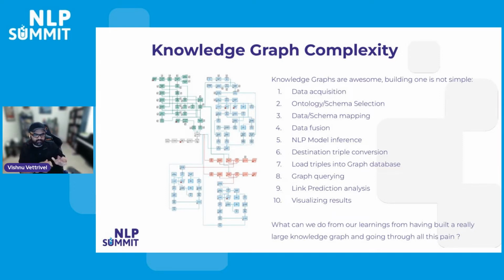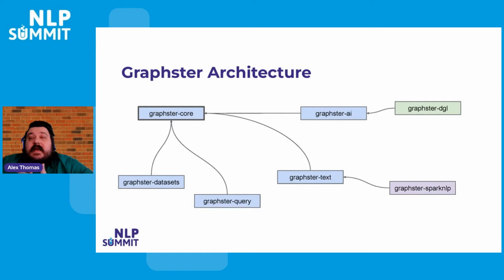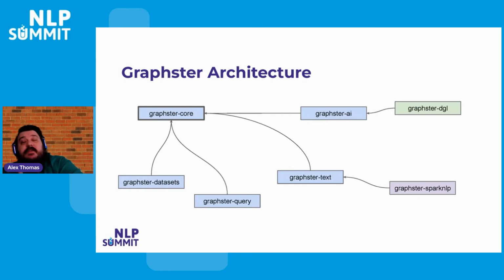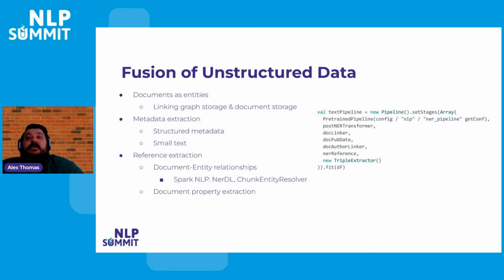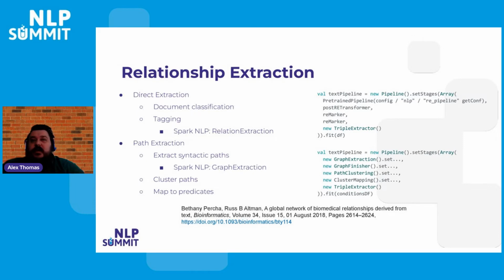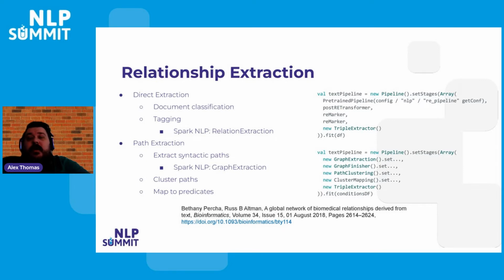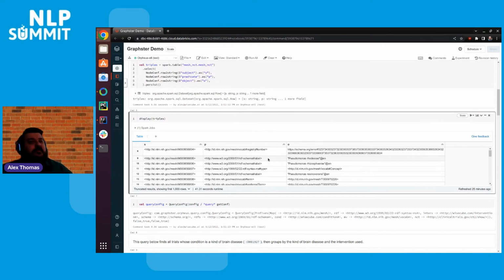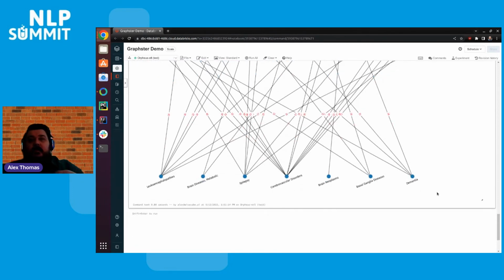Building, Analyzing and Querying Biomedical Knowledge Graphs using Graphster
Presented by:
-Alexander Thomas, Principal Data Scientist at Wisecube.ai
-Vishnu Vettrivel, CTO and Founder at Wisecube

Knowledge Graphs provide healthcare and life-sciences companies with a connected and meaningful view into their data. However currently, this involves a complex, multi-step process of data collection, mapping, inference, NLP and loading into a Graph Database before a knowledge graph can truly be made operational.

In this talk, We will be introducing a unique open source library: graphster that makes the process of building, analyzing and querying knowledge graphs simple and seamless all using Apache Spark.

We’ll show you how to ingest clinical trials data, infer relationships from text, reveal the semantic content by fusing it with the MeSH ontology and then analyze it at scale using SPARQL queries all using the power of Spark-NLP and Graphster.